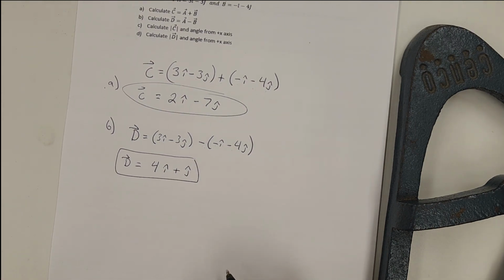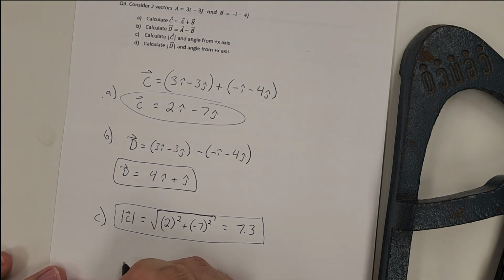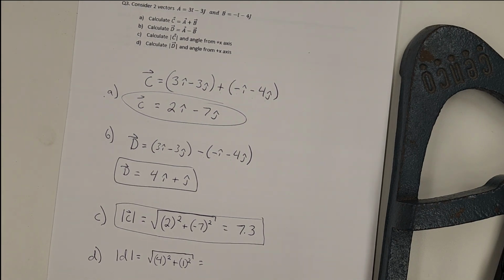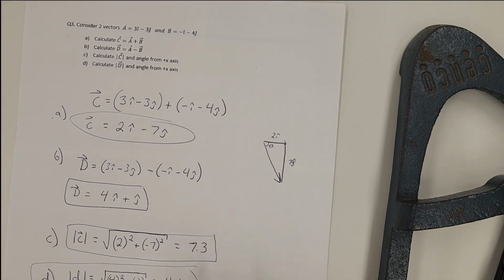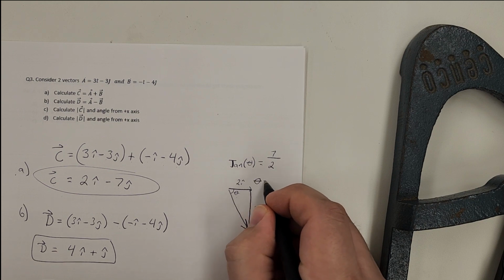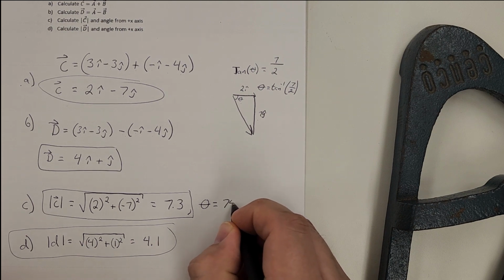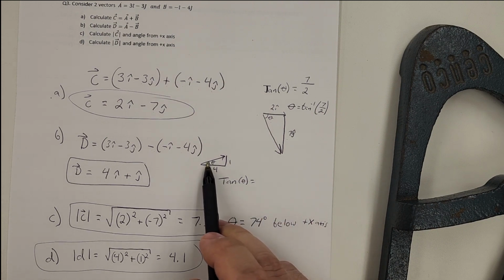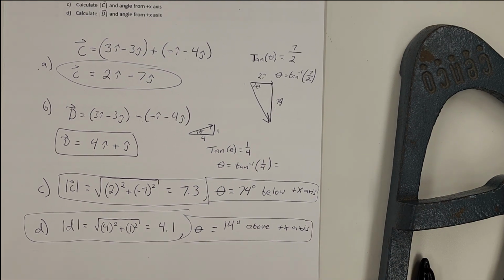140-Ch3Q3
Consider 2 vectors  A =3i ̂-3j ̂    and  B =-i ̂-4j ̂
 Calculate C =A +B
 Calculate D =A -B
 Calculate |C| and angle from +x axis
 Calculate |D| and angle from +x axis